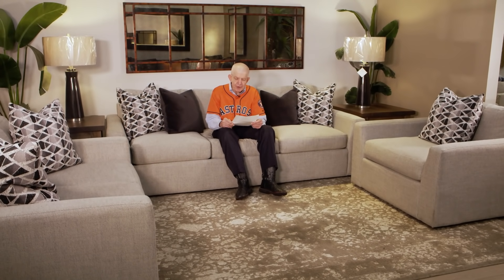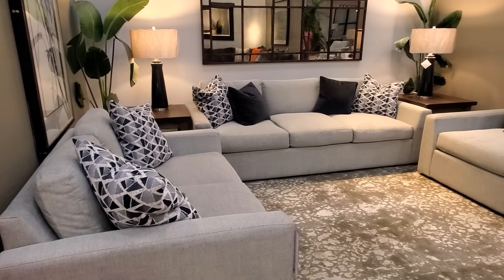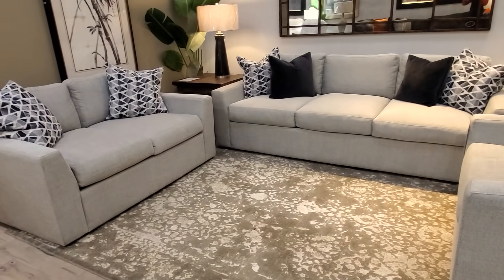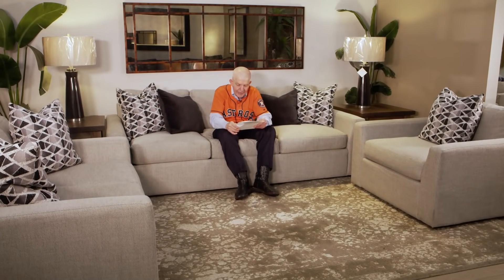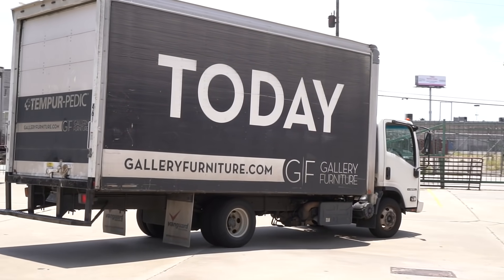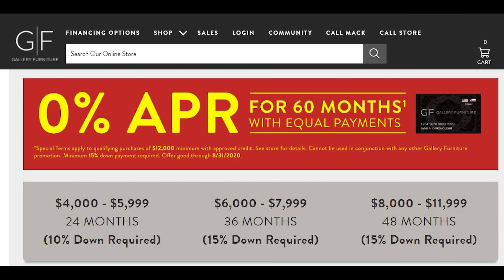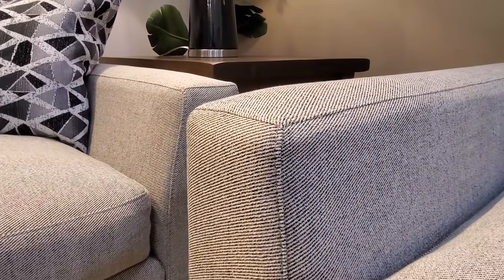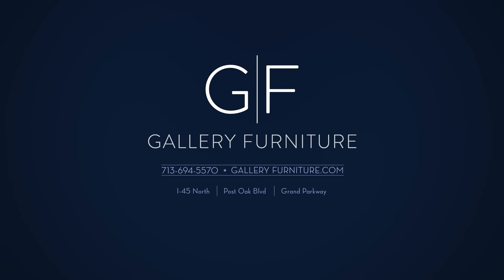Nate Grey 3pc Sofa, Loveseat and Chair